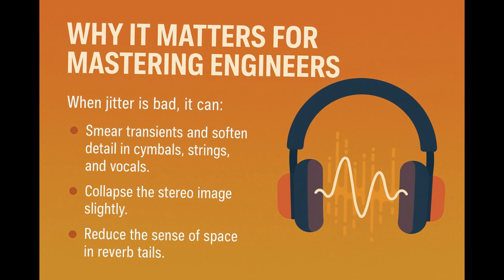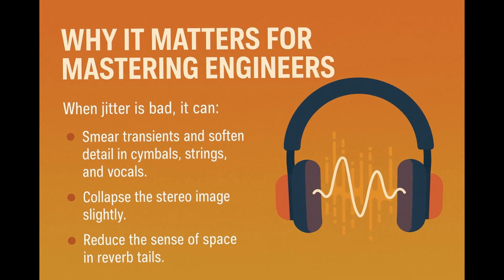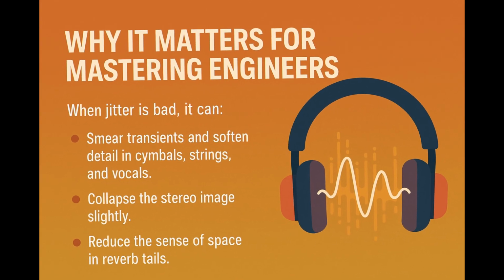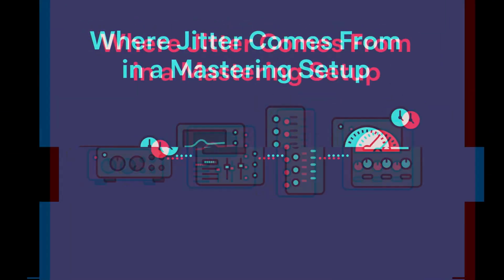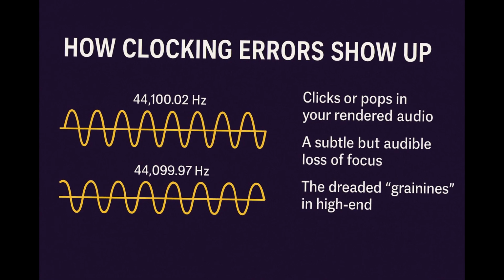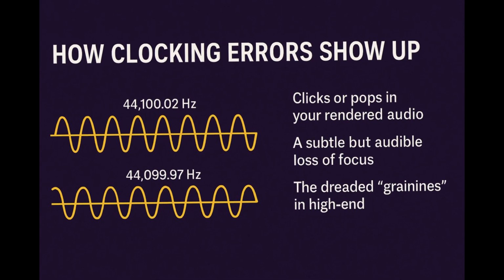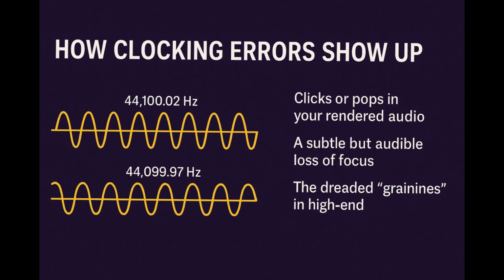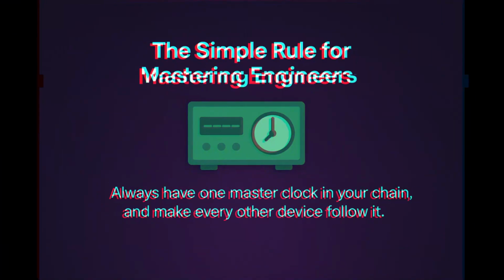Jitter in Mastering: What It Is and When It Matters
In this video, I’m talking about jitter. It might sound like some scary tech problem, but in mastering, it’s rarely a big deal. Still, it helps to know what it is, where it comes from, and when it can actually affect your sound.

🎧 Welcome to BS Mastering — where your music gets the clarity, punch, and warmth it deserves.

I'm Tim Karabajak, certified mastering engineer, musician, and founder of BSmastering.com, specializing in rock, indie, and live music.

🎓 About Tim Karabajak
With a background from New York University, certifications from HOFA College and Mastering Academy UG, and advanced training under Jordan Valeriote and Friedemann Tischmeyer, I bring over 20 years of experience and a hybrid analog/digital workflow to every project.

✨ Let’s Bring Your Music to Life

Whether you’re mixing a live show or releasing your next single — I’m here to help you sound your absolute best.